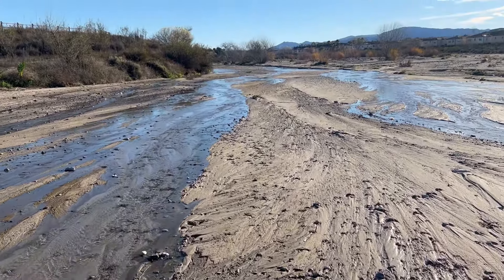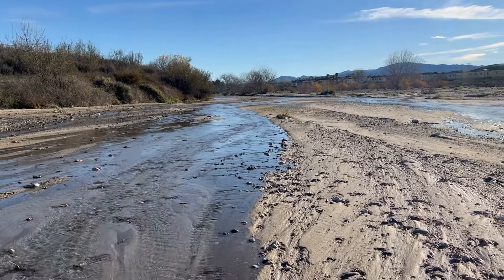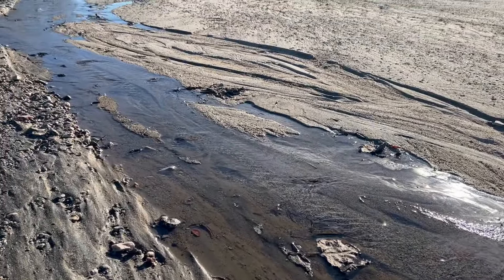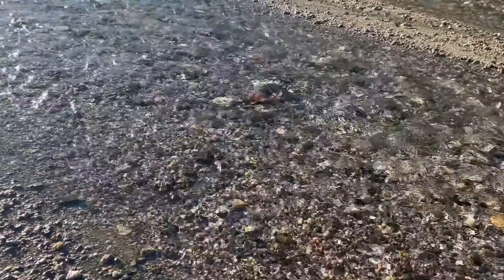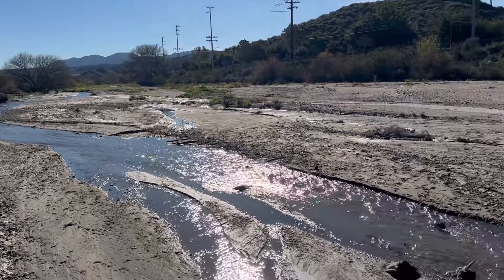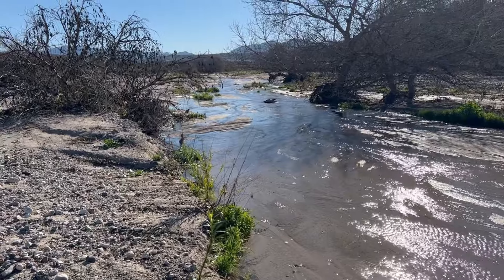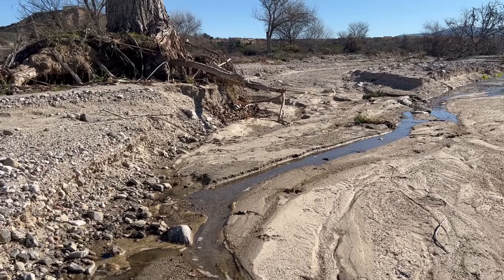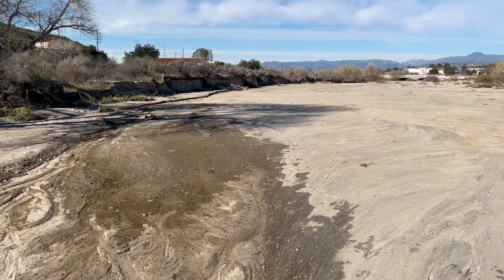Disappearing River - Santa Clara River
I was facinated with how water in the Santa Clara River in California, USA flows in patches before the water goes back underground.  I always thought the river was dry, but it is actually flowing under the sand.